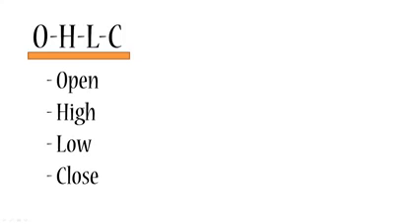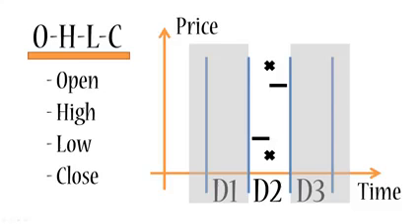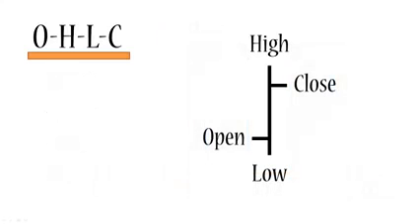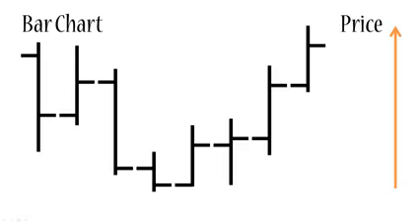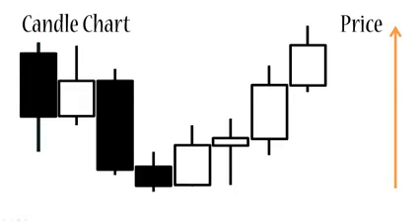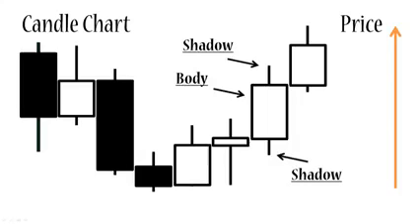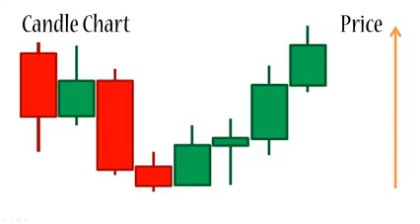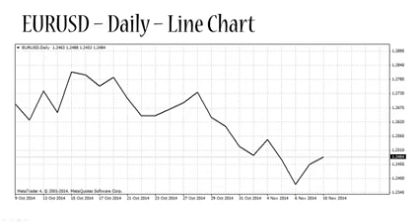Forex Chart Reading - Forex trading for beginners you must start bro 🧲🧲🧲🧲😳🏅👂